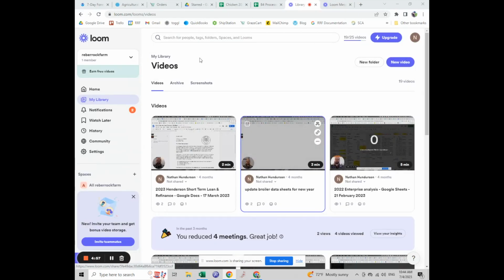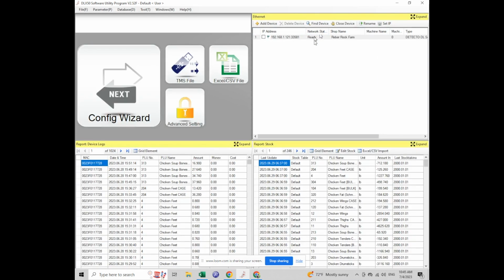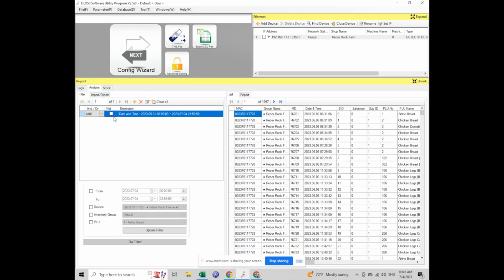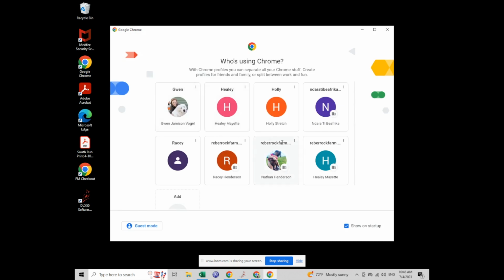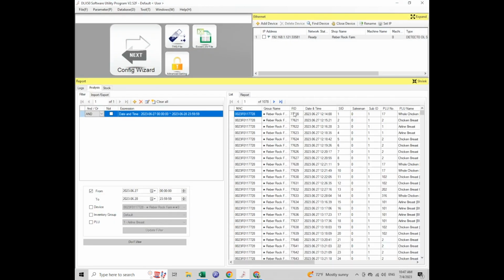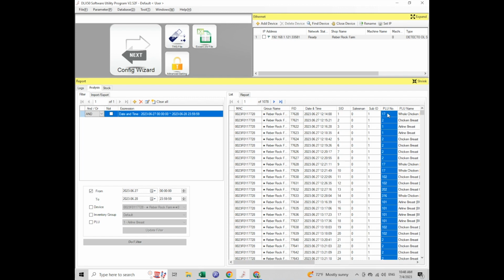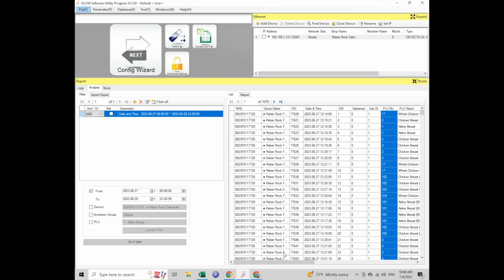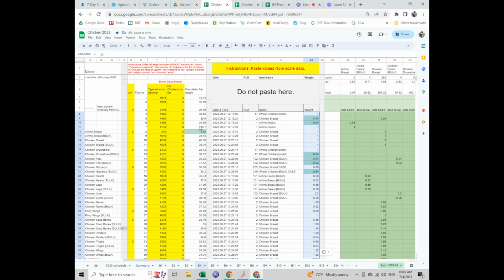import scale data